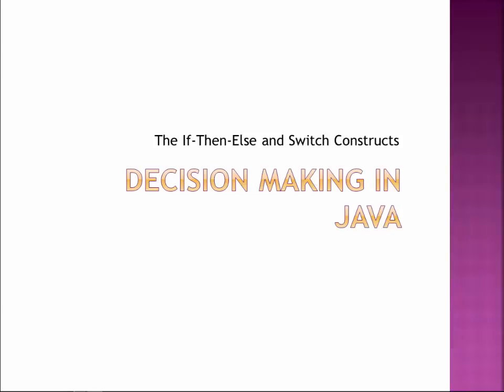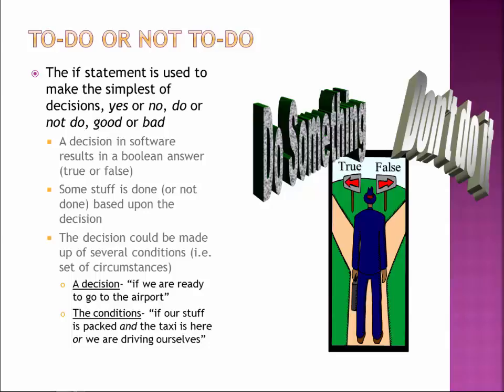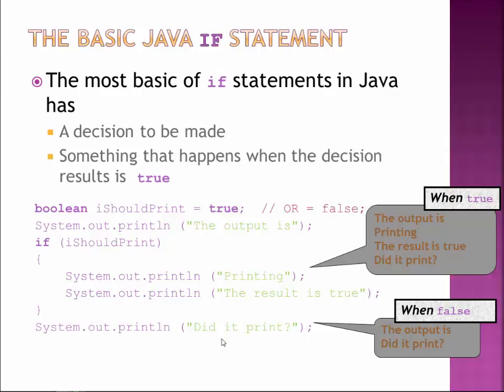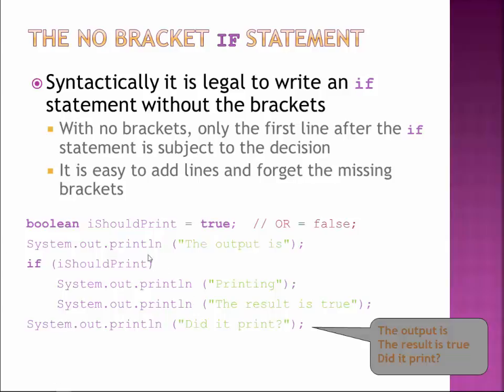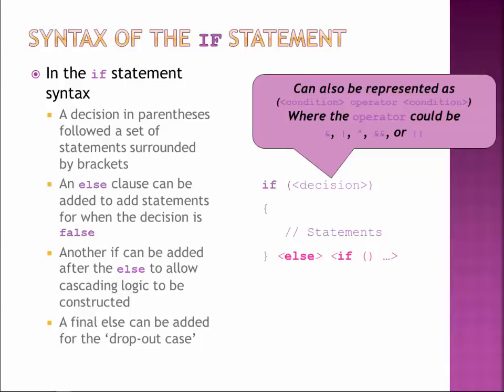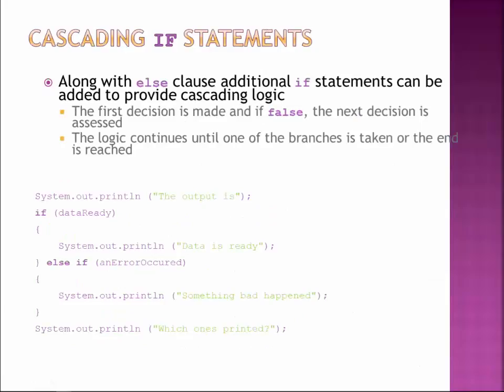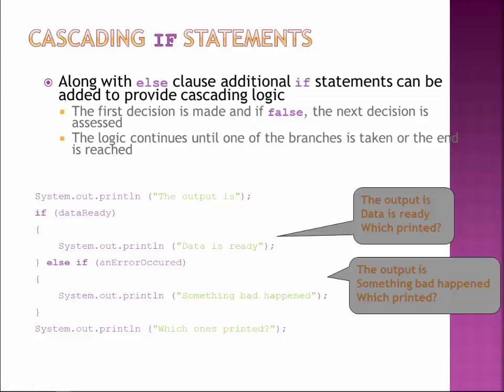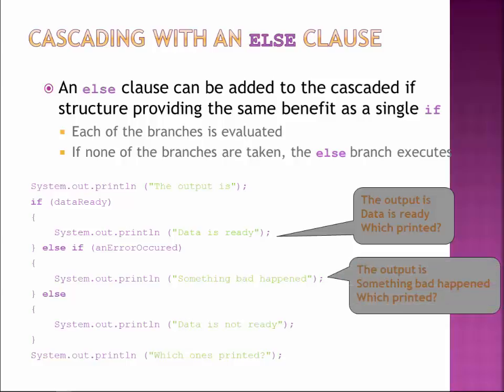2 Decision Making